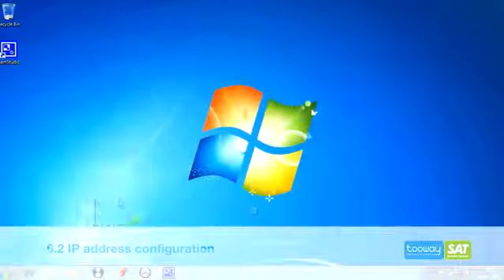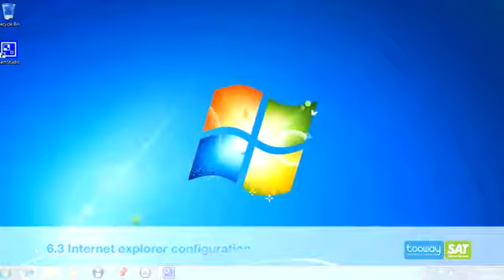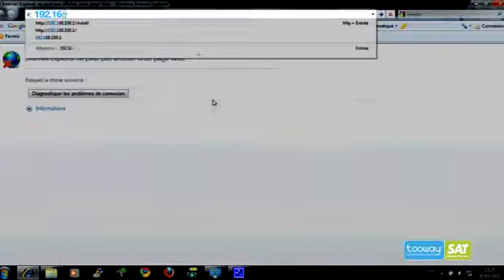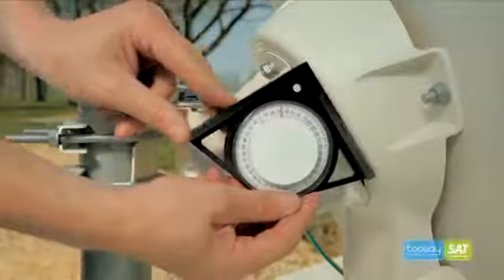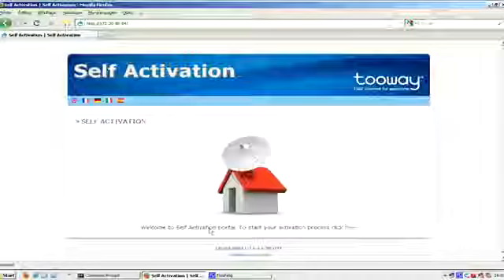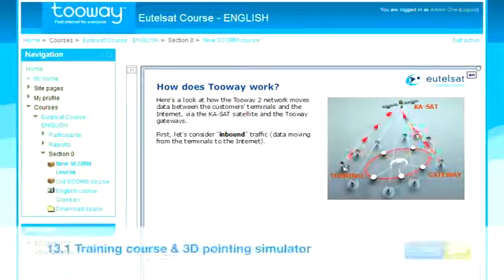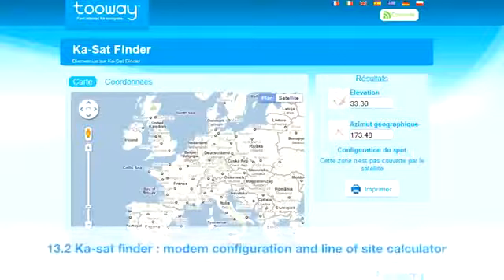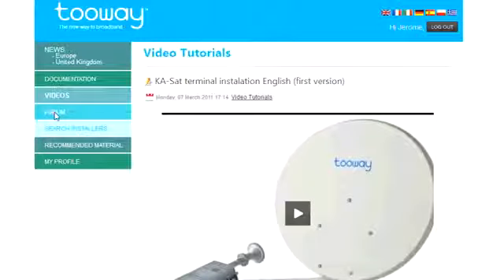Satelliet internet installatie deel2